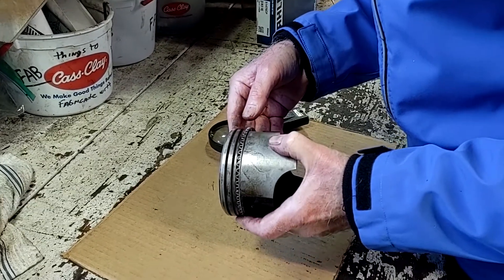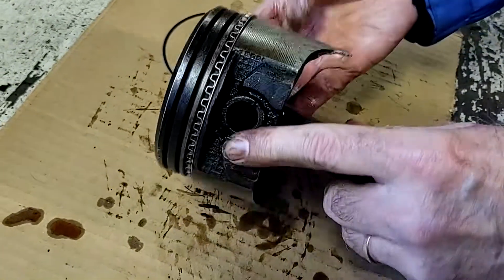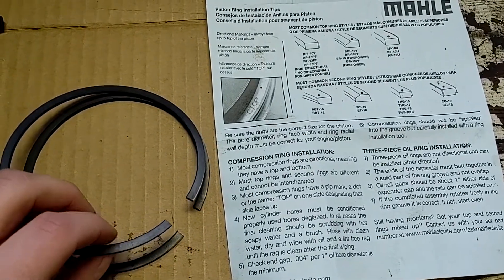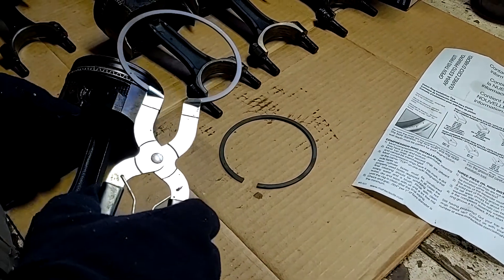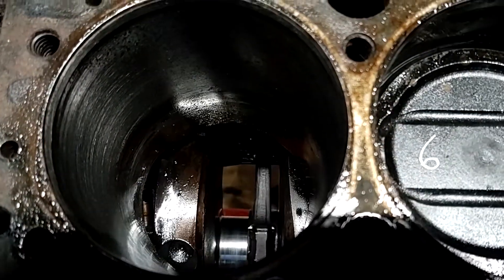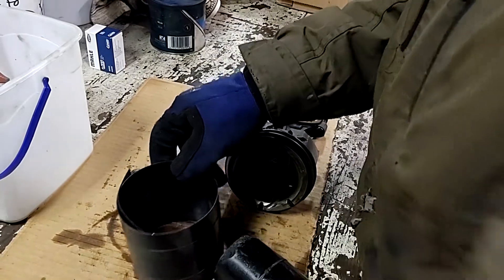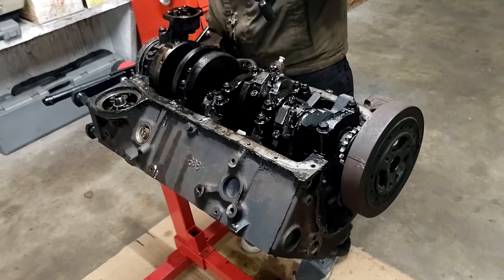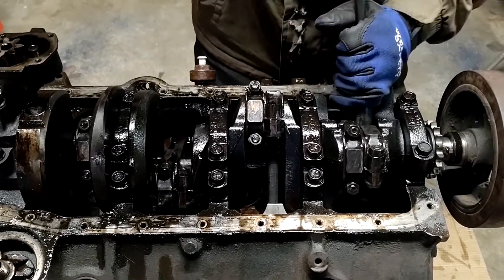Chevy S10 V8 Swap - Part 3 Piston Installation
Continuing the story of swapping a Chevy 350 V8 into my 1986 S10 pickup, in this episode, the engine starts going back together. We install the new piston rings and put the pistons back in the block.